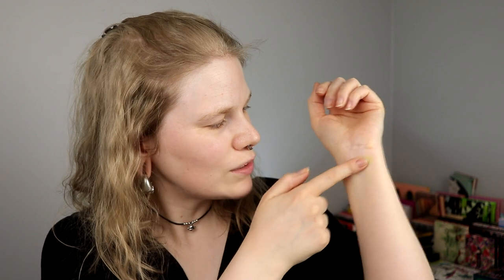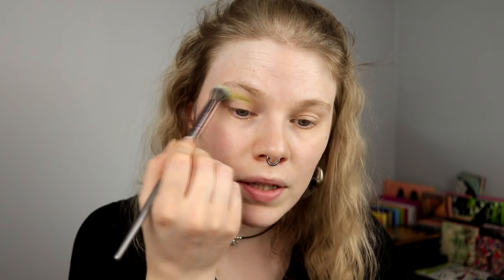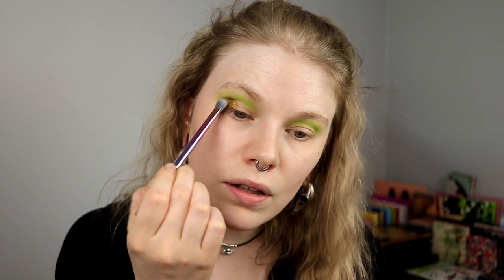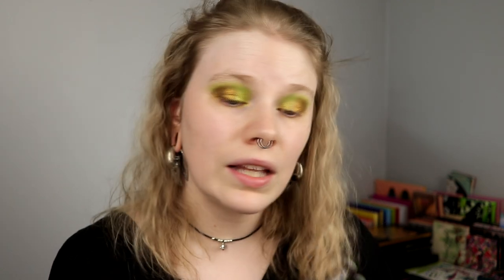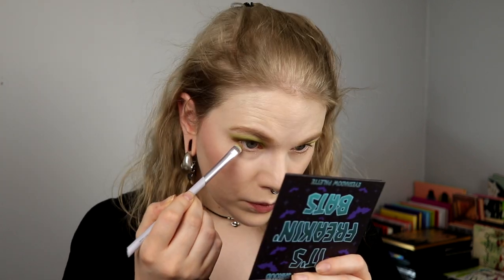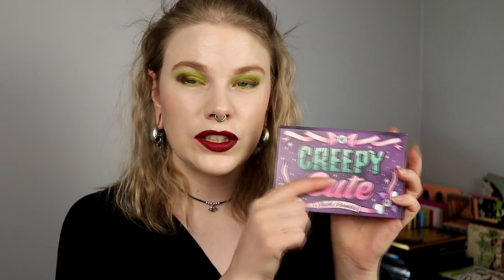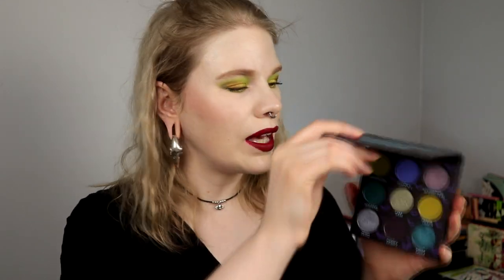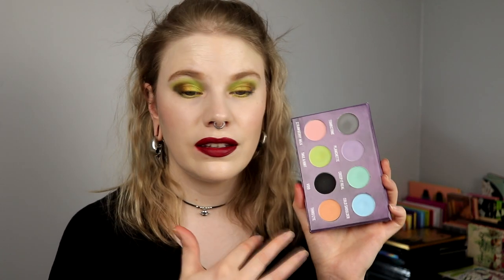| SHROUD WEEK | PALETTE BINGO | + Review |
Hi!
So it's time for my last video in my Shroud-week and i'm doing a palette bingo with all the four palettes + one of the single shades I got.

Hope you have liked this week!

BASE:
Nabla - Skin Realist & Ozone
Lumene Watercolor Blush - Pink Blossom
EYES:
Milani Eyeshadow Primer
Shroud:
Creepy Cute - Take A Hint
Divinity - Hathor
Arcana - Chalice
It's Freakin' Bats - Handbook
Nightsong
L.A Girl - Screamin'
LIPS:
Lunar Beauty Witch Bitch

FAQ:
From: Sweden
Cruelty Free: Yes
Born: 1989
Ears: 20 mm
Septum: 2,4 mm

EQUIPMENT:
Camera: Canon EOS 77D
Editing program: Sony Vegas Pro 13
Lights: Day light and/or 2 soft boxes